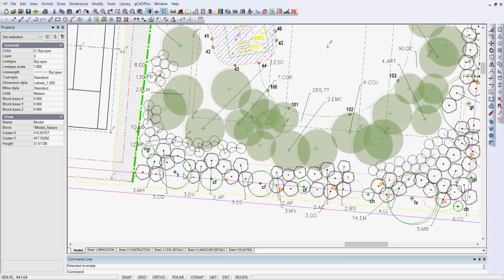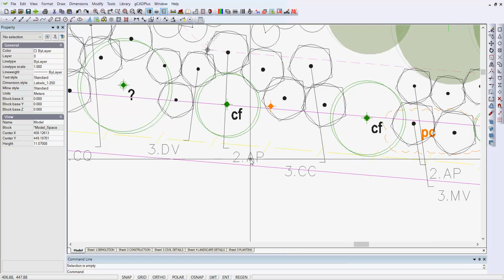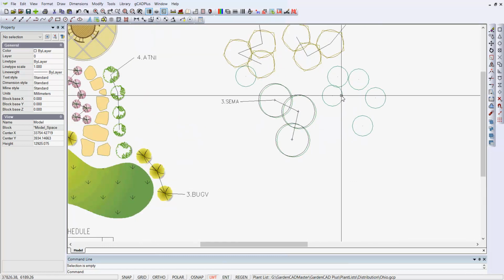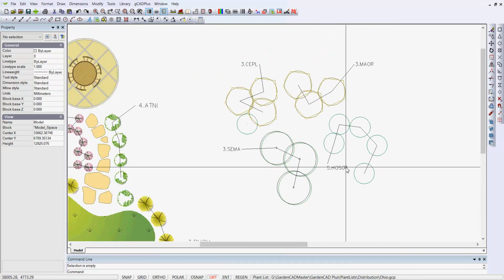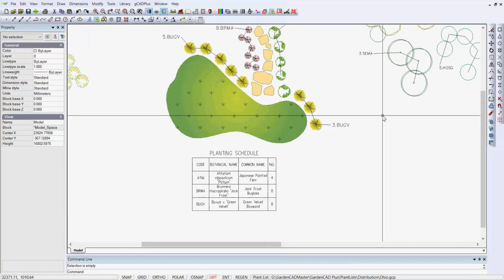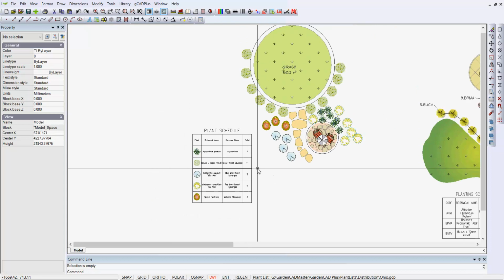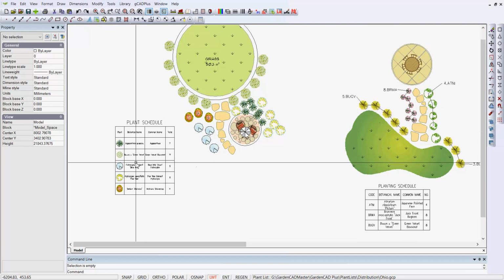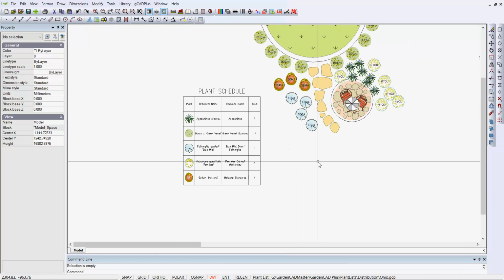How to label symbols in landscape designs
Here we compare the 'standard' technique used in gCADPlus to indicate the species with a 'broadscale' technique where the same same symbol (from a restricted palette) is used to indicate species. Both methods allow the generation of plant schedules with a count of plants needed to implement the design.